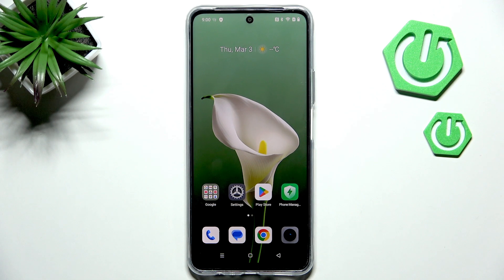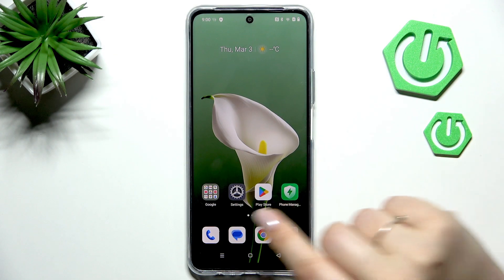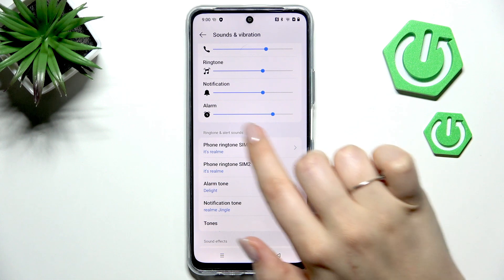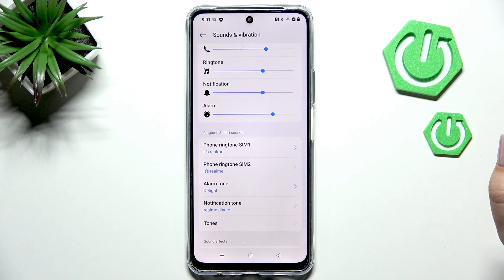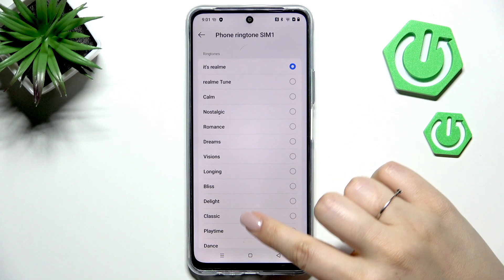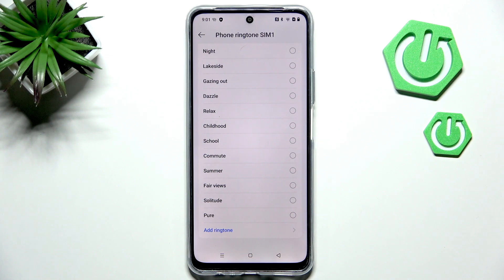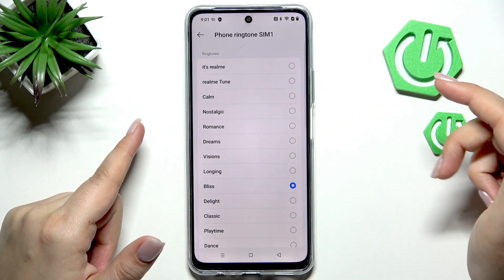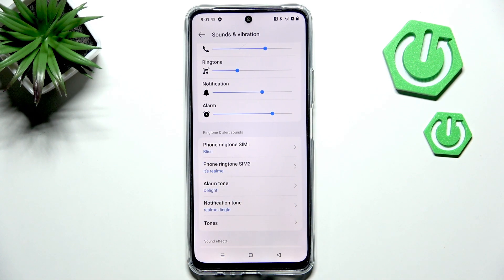REALME C71 – How to Change Ringtone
If you want to personalize your REALME C71, changing the ringtone is a quick and easy way to make your phone sound unique. In this video, you’ll learn how to change the ringtone on the REALME C71 by accessing the settings, navigating to the sounds and vibration menu, and selecting from the list of pre-installed ringtones or adding your own custom sound. Whether you want to set a different ringtone for each SIM card or use your favorite song as your ringtone, this step-by-step guide will help you customize your REALME C71 to match your style. Follow along to make sure you never miss a call with a ringtone you love.

How to change ringtone on REALME C71?
How to set a custom ringtone on REALME C71?
Where are ringtone settings on REALME C71?

0:00 Introduction
0:07 Open Settings on REALME C71
0:15 Go to Sounds & Vibration
0:23 Find Ringtone and Alert Sounds
0:33 Select SIM Card for Ringtone
0:41 Choose or Add Ringtone
1:03 Set and Confirm New Ringtone
1:26 Ringtone Changed Successfully